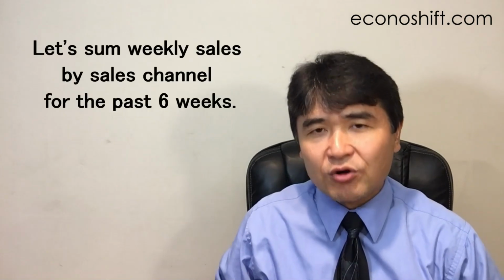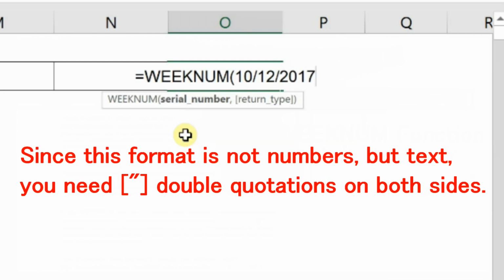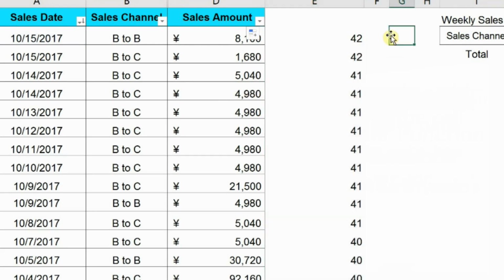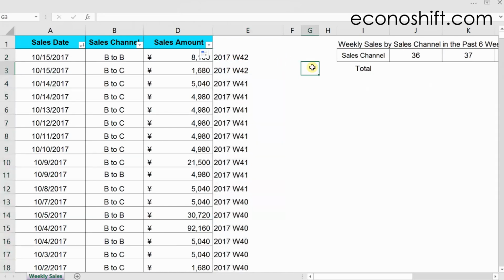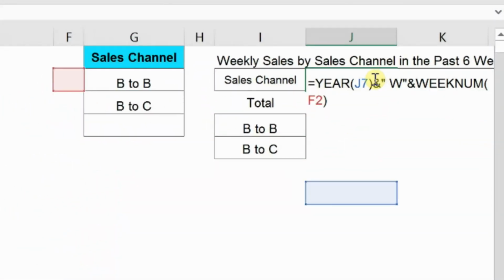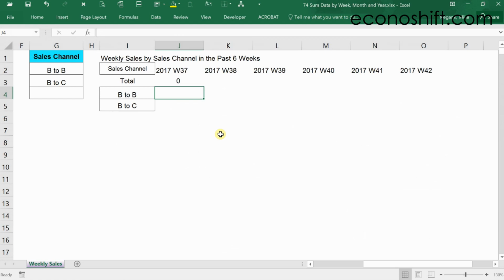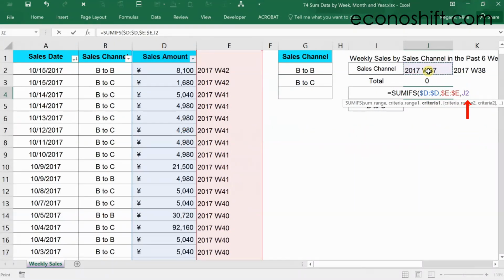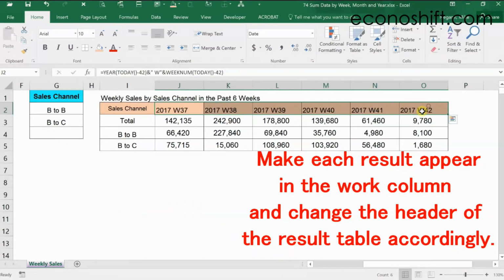Excel: How to Sum Data by Week, Month and Year【Data Analysis Excel Skill】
Excel Date Aggregation: We need to sum data by week, month or year frequently.  The easiest way is to use a work column and the SUMIFS function.  This episode demonstrates step-by-step how to do this on an Excel worksheet.  It also explains the difficult concepts of Absolute and Relative Cell References in an easy-to-understand manner.  Watch this video so that you can practice how to sum data by week, month and year.

How to learn Excel functions, and a look at Excel functions: SUM, SUMIF and SUMIFS【Excel Skills】